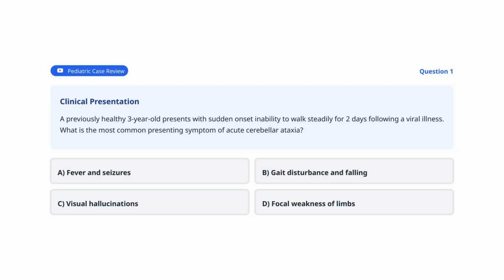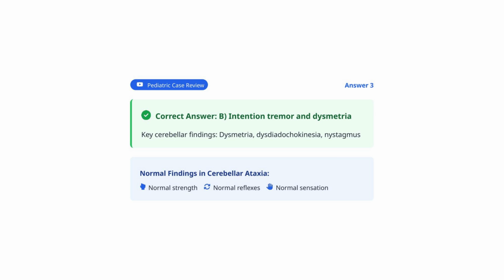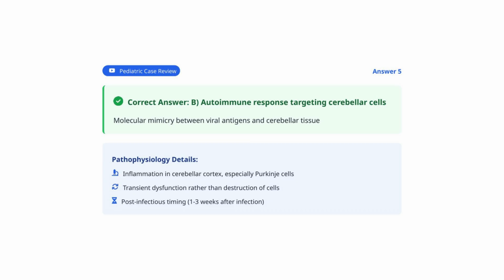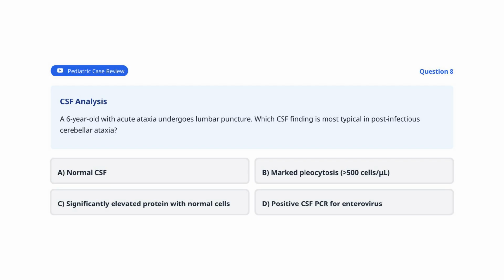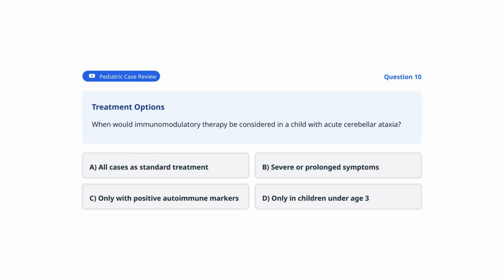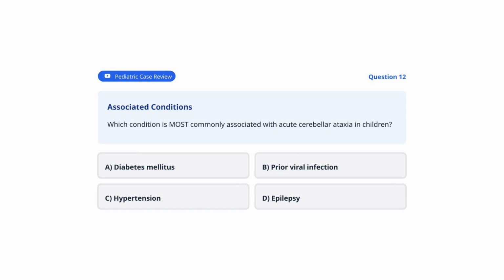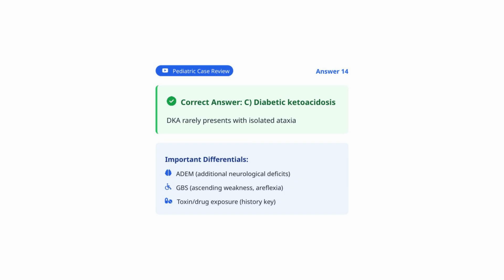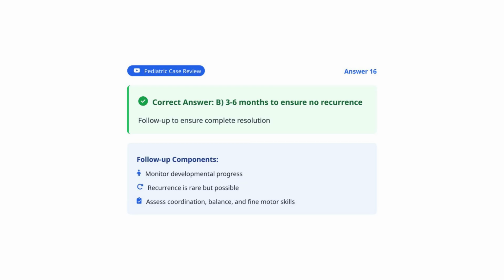Acute Cerebellar Ataxia in children:Pediatric Case Review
A case-based review for cerebellar ataxia in children for general pediatricians